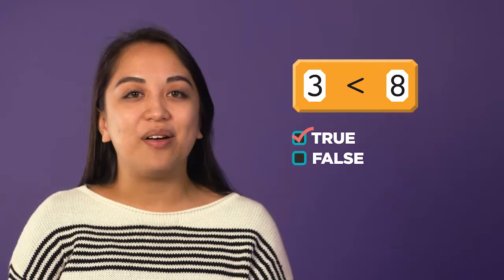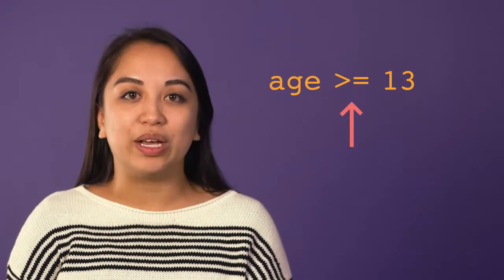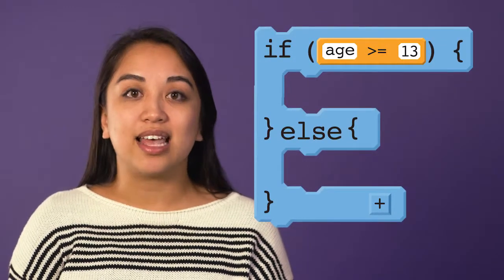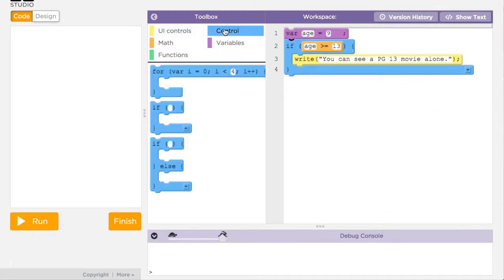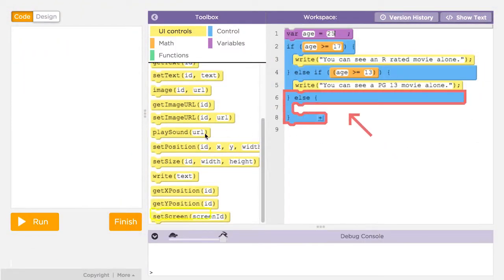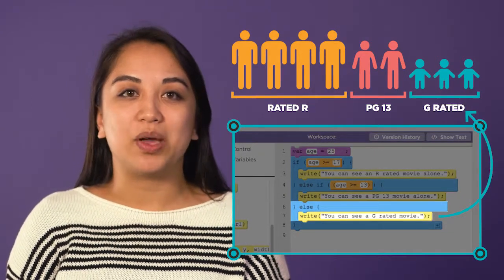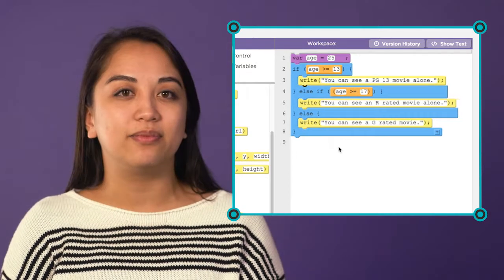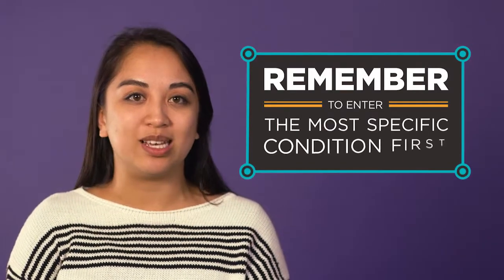Unit 3 Lesson 13 Conditionals Part II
If/Else Statements